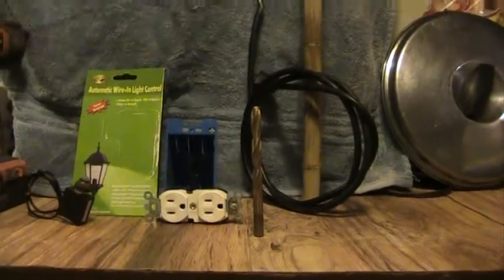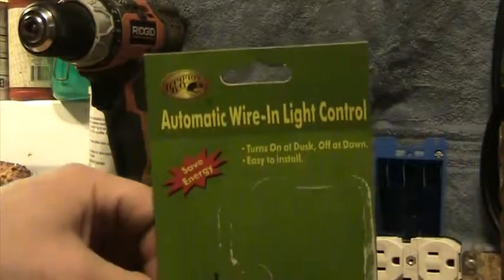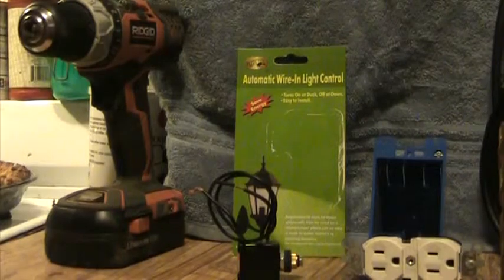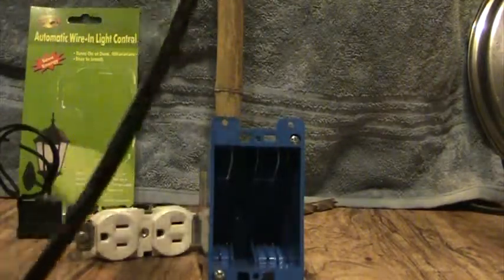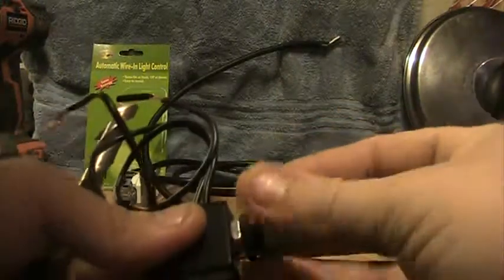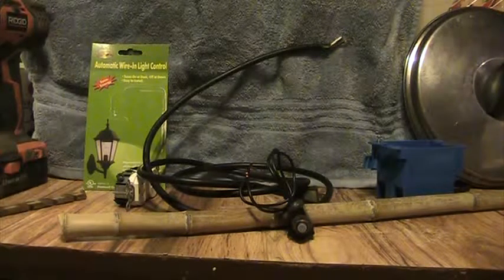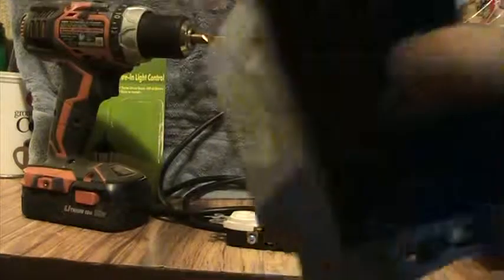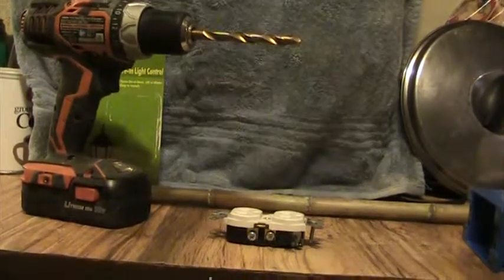Save Electricity - Installing a Light Sensor "From Dusk Till Dawn Switch" in Outside Plugin - Part 1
Installing a "From Dusk Till Dawn Switch" in an outside Plugin
part 2